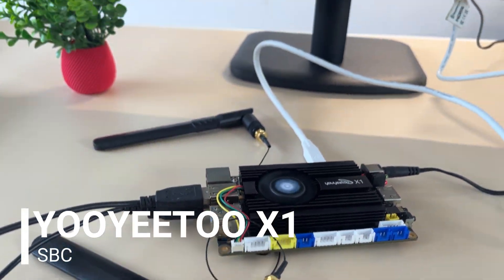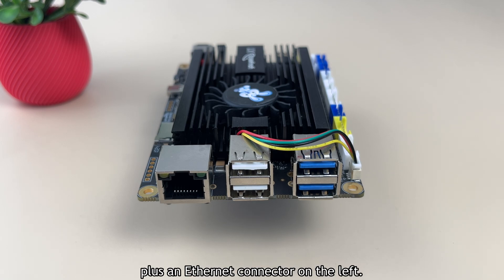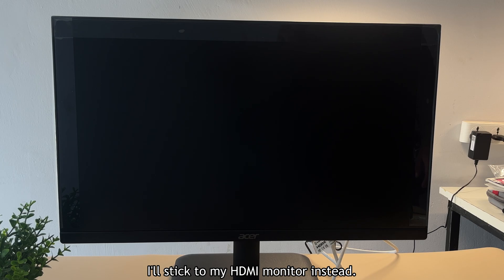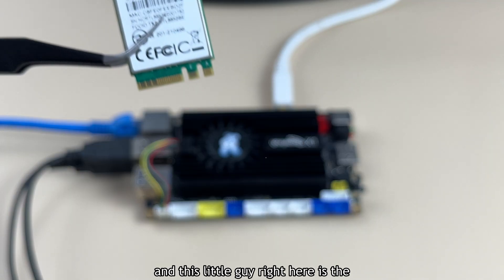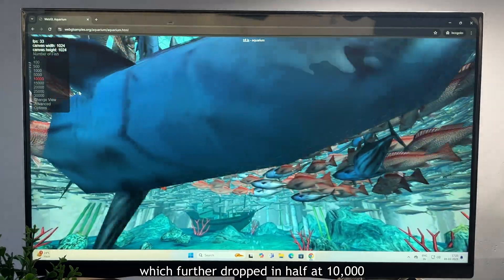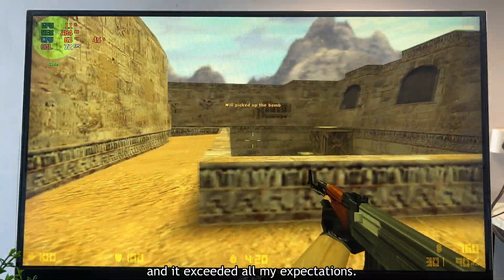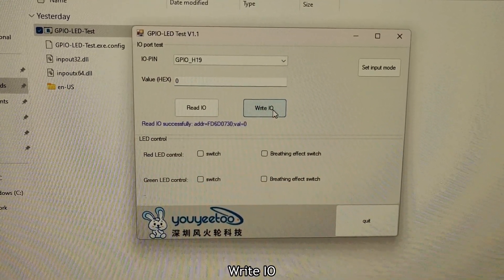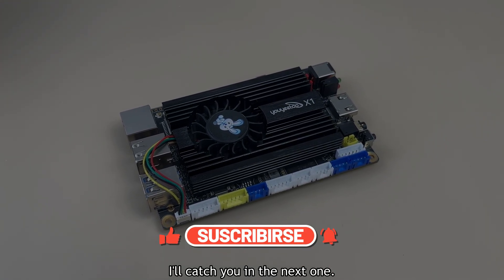Youyeetoo X1 Setup and Review - Better than RPi?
Looking for a powerful Raspberry Pi alternative? The Youyeetoo X1 SBC is a compact single-board computer that delivers high performance with its Intel Celeron N5105 processor and dual 4K HDR output.

In this video, we take a closer look at what makes the X1 stand out — from its up to 16GB RAM and NVMe SSD support to its WiFi 6, Bluetooth 5.2, and PoE capabilities. But can it really outperform the Raspberry Pi in real-world applications?

Watch the full review to find out if the Youyeetoo X1 is the perfect SBC for your next project!

📌 Key Highlights
✅ Intel Celeron N5105 (Up to 2.9 GHz)
✅ Dual 4K HDR Video Output
✅ WiFi 6 + Bluetooth 5.2
✅ NVMe SSD & SATA3.0 Support
✅ Linux & Windows Compatibility